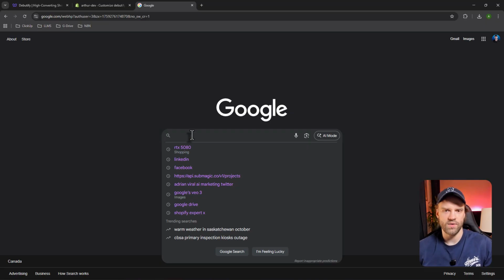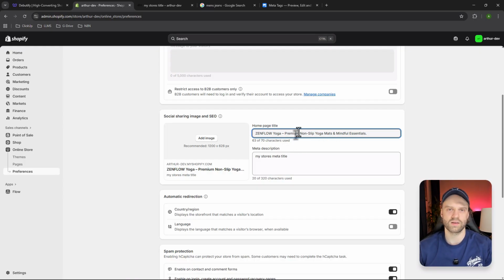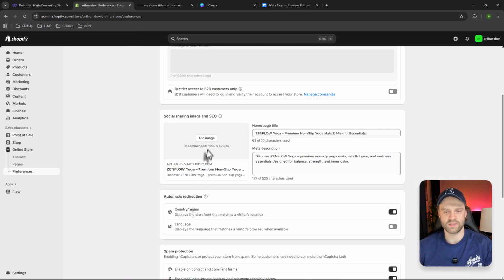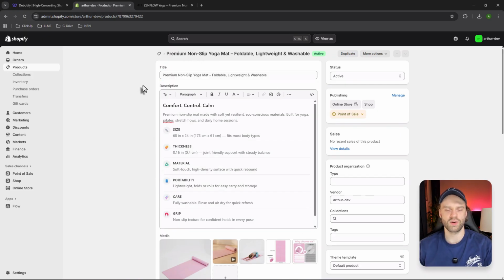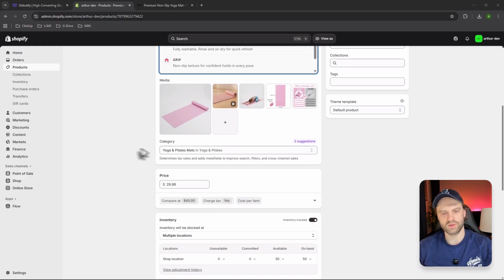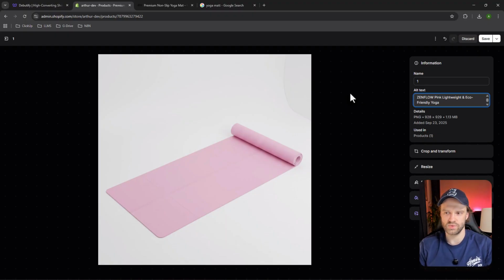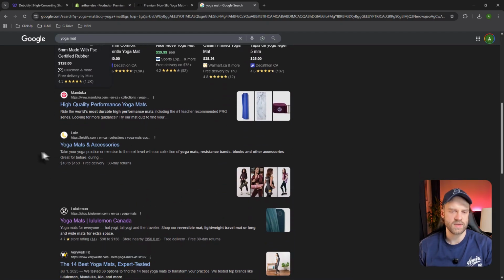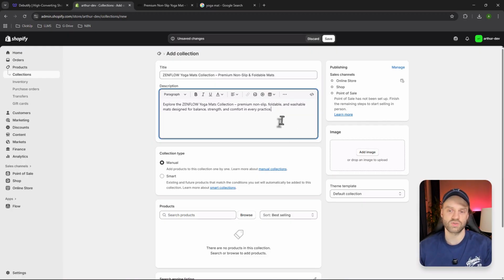Shopify SEO Optimization for Beginners - Practical Walkthrough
In this tutorial, you’ll discover how to optimize your Shopify homepage, product titles, meta descriptions, and images for better visibility. Whether you’re just starting your Shopify journey or looking to boost your store traffic, this video covers everything — from keyword structure and on-page SEO to meta tags and alt text setup.

Perfect for small business owners, dropshippers, and eCommerce marketers who want to master Shopify SEO the smart way.

⏱️Timestamps
0:00 What is Shopify SEO basics
1:00 Why SEO matters for Shopify
3:00 Optimizing homepage meta title & description
6:00 Adding social sharing image properly
12:00 Product page and on-page SEO
18:00 Image alt text and best practices